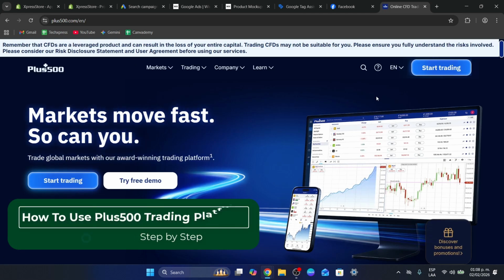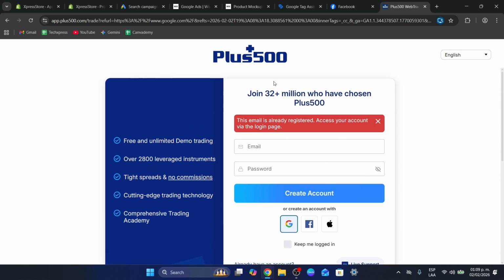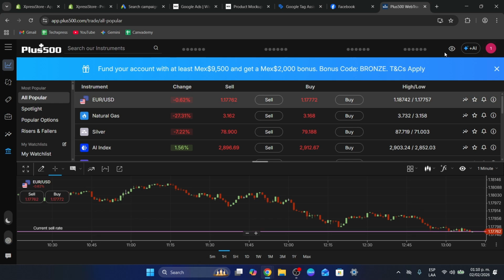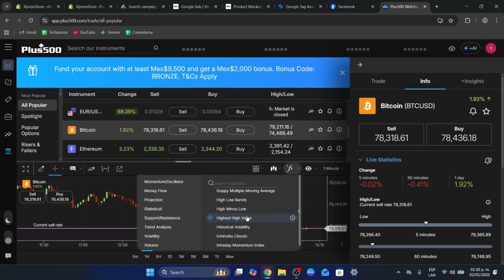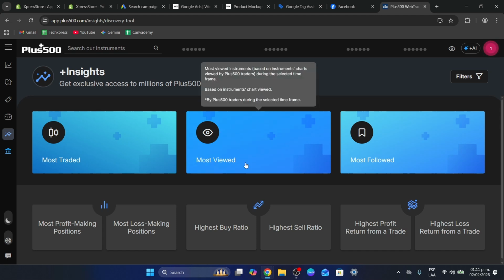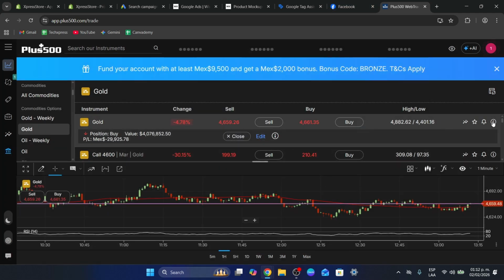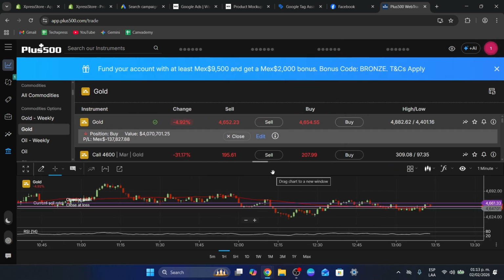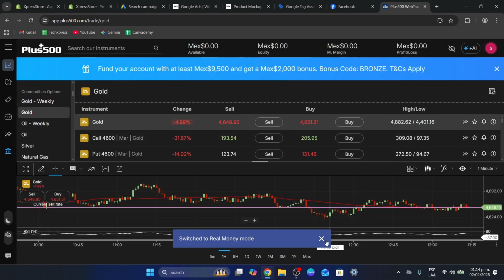How To Use Plus500 Trading Platform (2026) Guide for Beginners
New to Plus500 and not sure how it works? In this beginner-friendly tutorial, you’ll learn how to use the Plus500 trading platform step by step, from setting up your account to placing your first trade.

🔍 In this video you’ll learn:
✅ What Plus500 is and how it works
✅ Creating and verifying a Plus500 account
✅ Navigating the Plus500 dashboard
✅ Understanding CFDs, leverage & spreads
✅ How to open and close trades
✅ Using demo mode vs real account